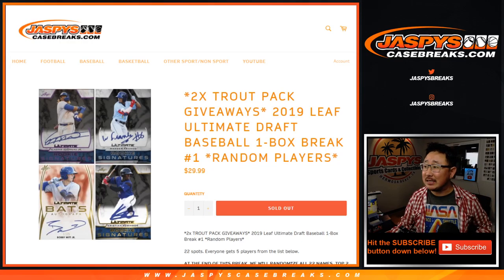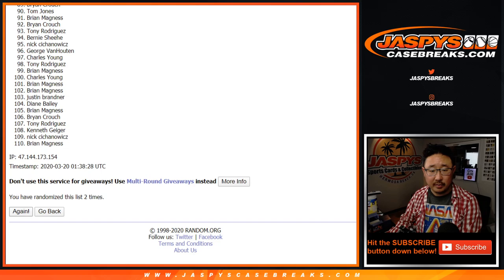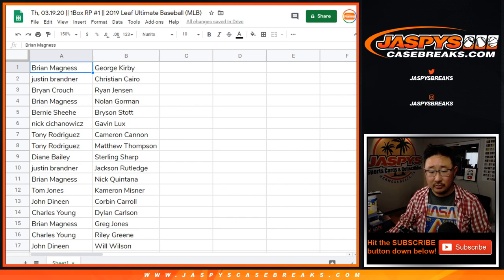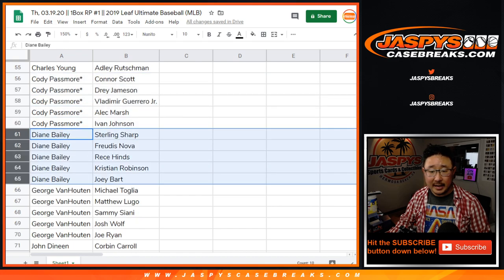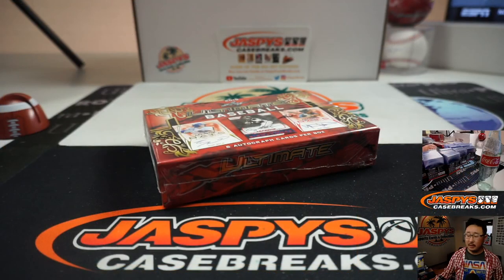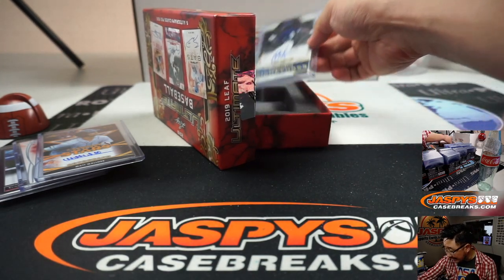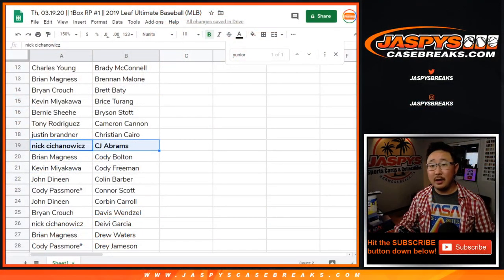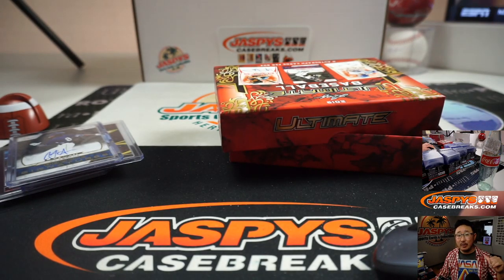Th, 03.19.20 || 1Box RP #1 || 2019 Leaf Ultimate Baseball (MLB)